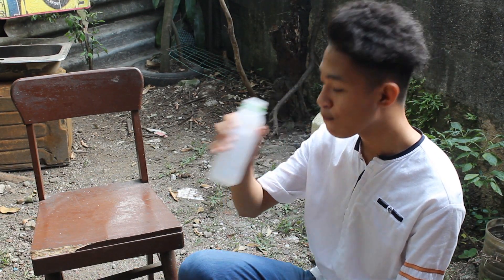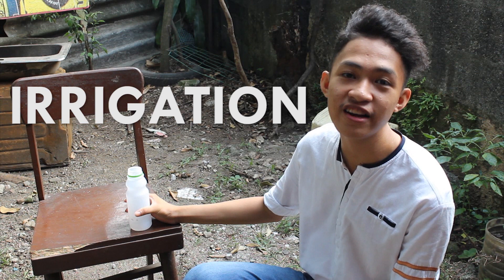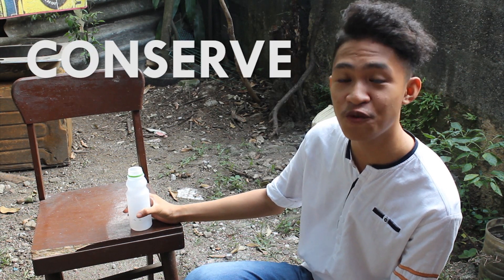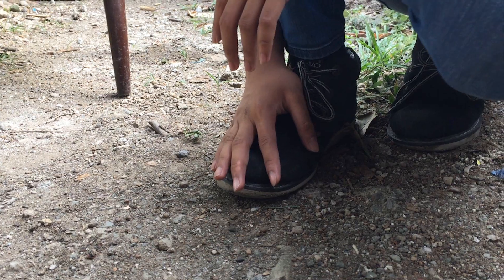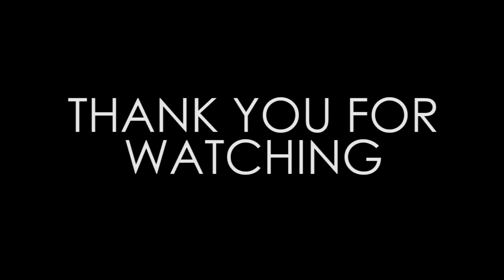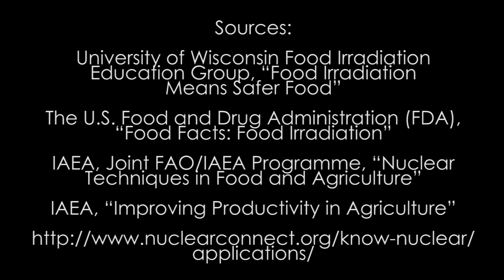Nuclear Science and Technology : Beneficial, valuable and fruitful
Nuclear science and technology help us even in the simplest way of living. I just want you to remember this, Nuclear Science and Technology working for you!

Kindly click HD. Thanks!